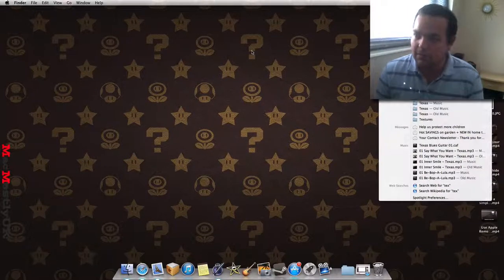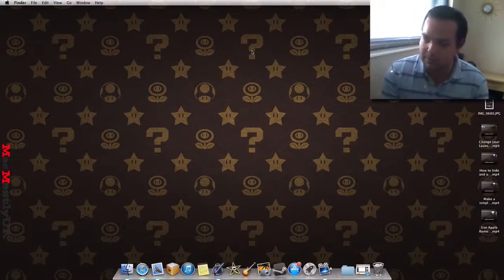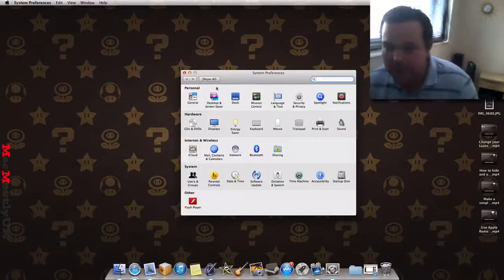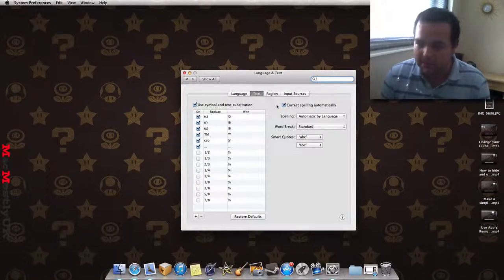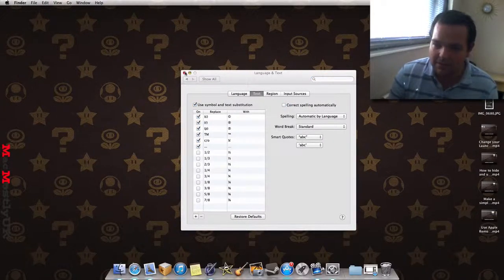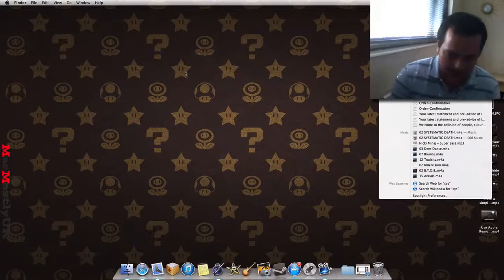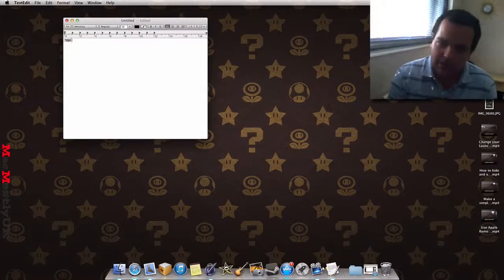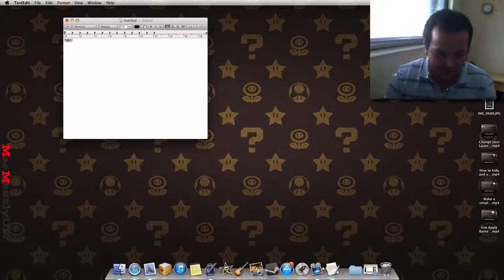Disable Auto Correct! MacMostlyUK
Very small and simple tutorial to disable Auto Correct when you find it too annoying.